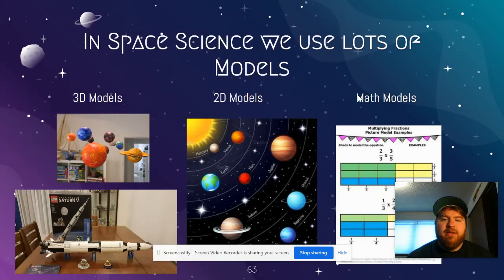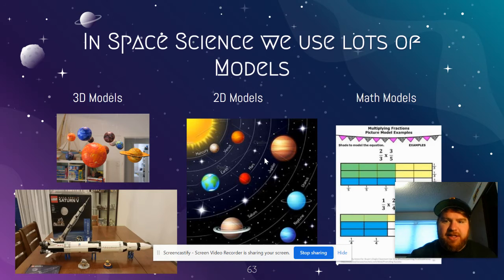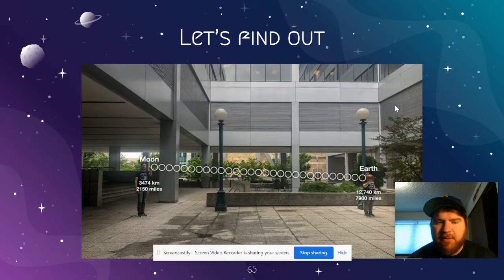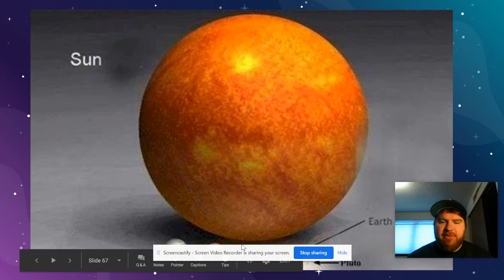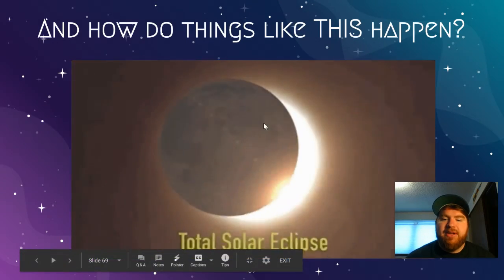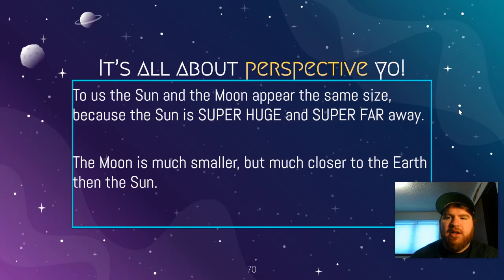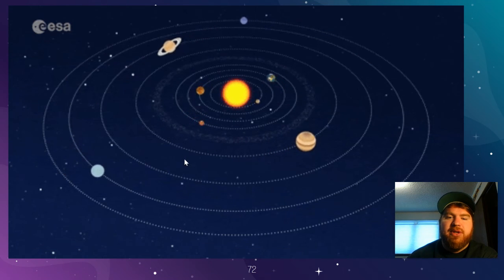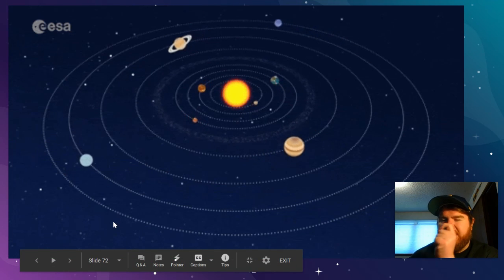Space Science: How Big and How Far Review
A review of Space Science: How Big and How Far?